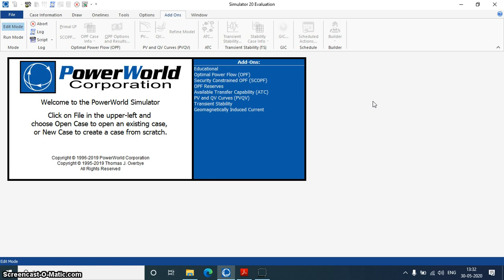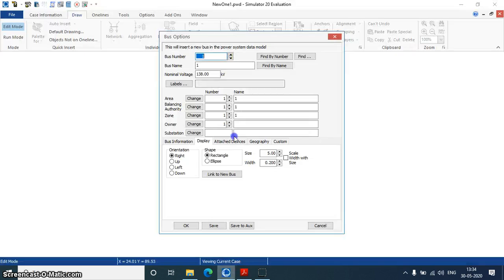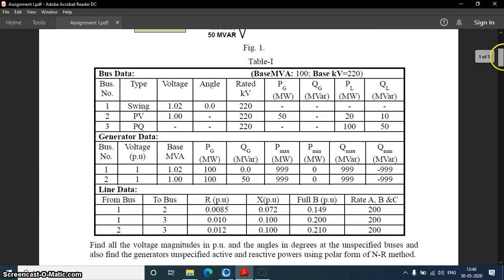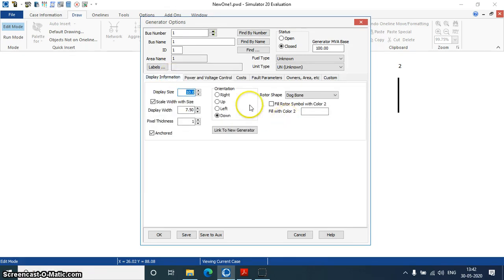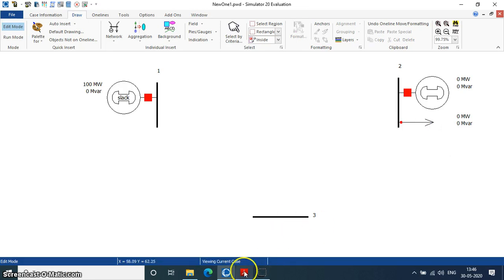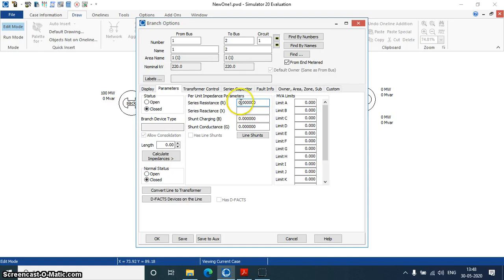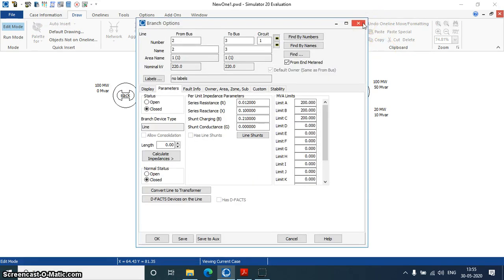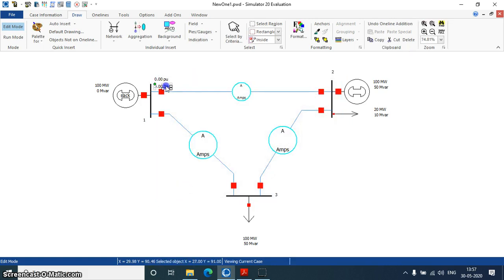Power Flow on Power World Simulator- I| Computer Based Power System Analysis| By Mr. Nitesh Kataria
Topic: Load Flow for Three Bus System
Subject: Computer Based Power System Analysis
B.Tech (EE) , VI & VIII Semester

Stay Updated! 🔔